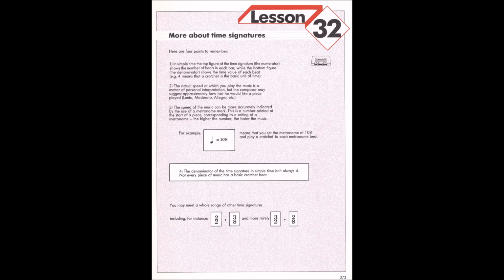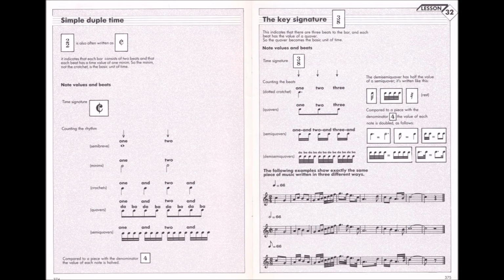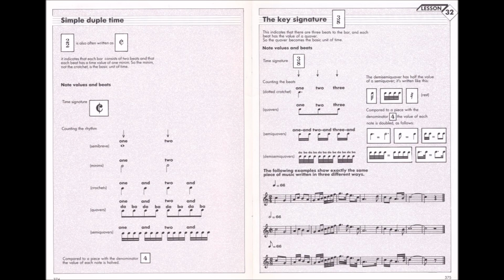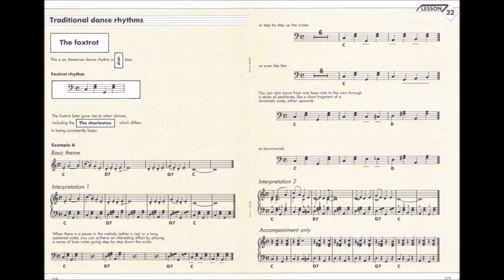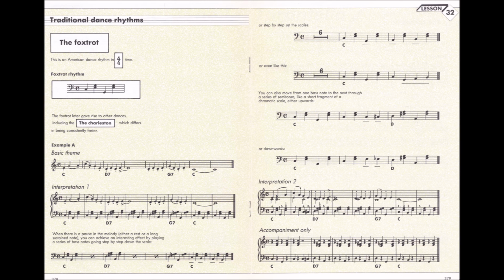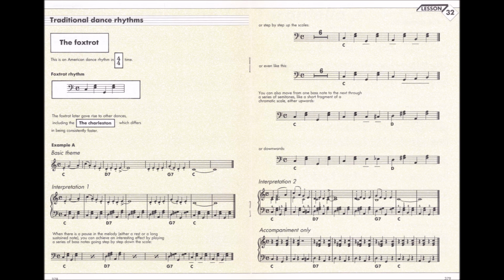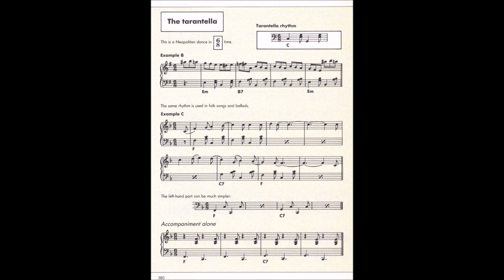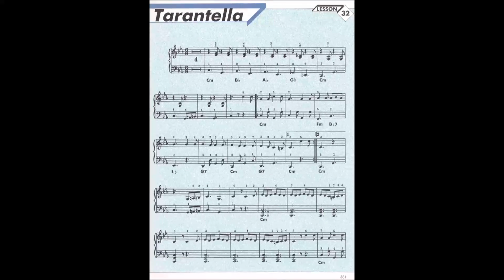Play It Today - Lesson 32. Complete course for Piano and Keyboard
More about time signatures
Clementi's sonatina, opus 36 no. 1
The foxtrot
Tarantella